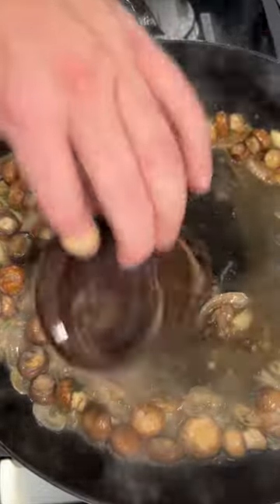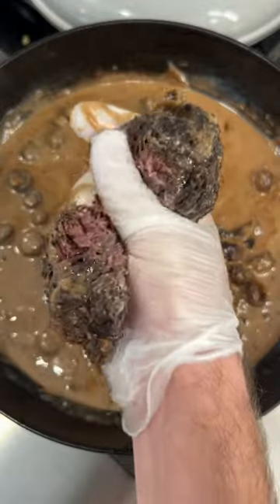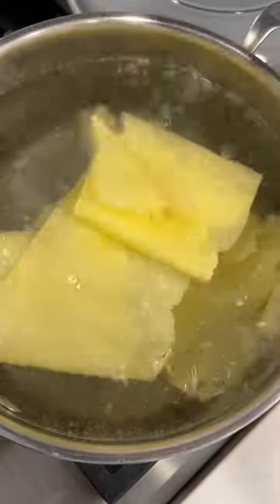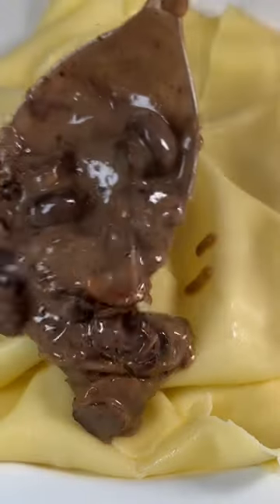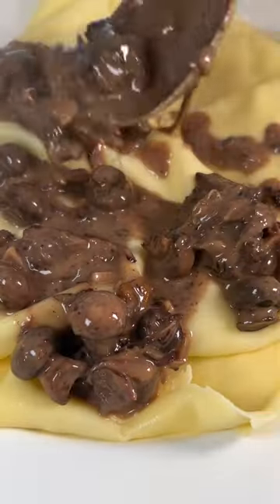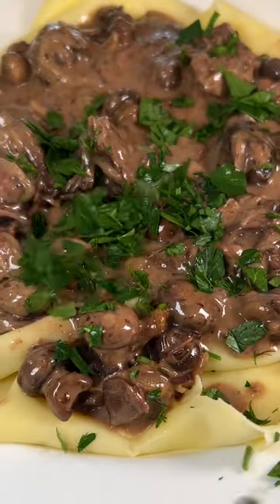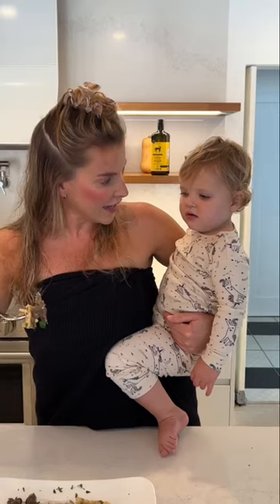Katherine Wants: Beef Stroganoff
When babe-a-tron wants beef stroganoff, you make her beef stroganoff. 🍝

Serves: 2-4
Prep time: 12 minutes
Cook time: 10 minutes
Special tools: Sauté pan

Ingredients:

Pasta
1.5 cups OO flour
5 egg yolks
½ teaspoon sea salt
½ tablespoon extra-virgin olive oil
1 ball fresh pasta, sheeted
1 splash EVOO Terra Delyssa
1 shallot, sliced
2 cloves garlic, sliced
1 teaspoon fresh thyme
1.5 cups button mushrooms
1/2 cup white wine
2 cups braised beef with sauce
1 cup sour cream
2 tablespoons parsley, roughly chopped

Method:
1. In a medium sauce pan sauté garlic, shallots, mushrooms and thyme in olive oil.
2. Deglaze with white wine and reduce. Add braised beef and sour cream.
3. Season and serve over egg noodles.
4. Garnish with parsley and serve.